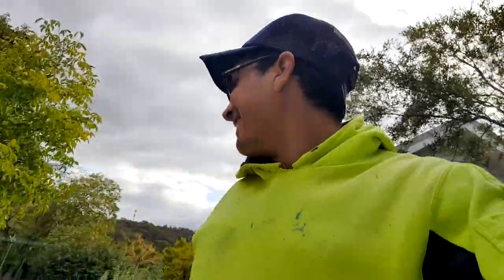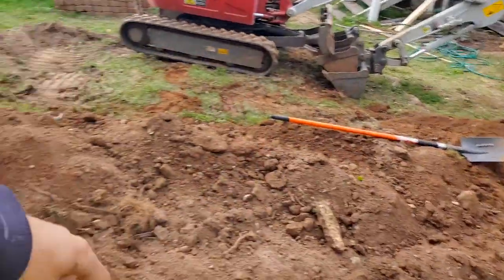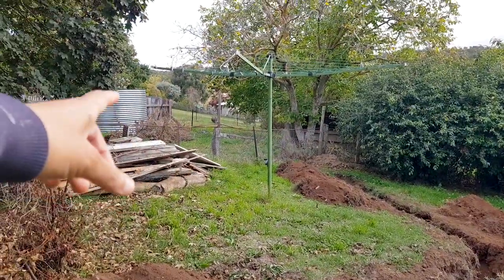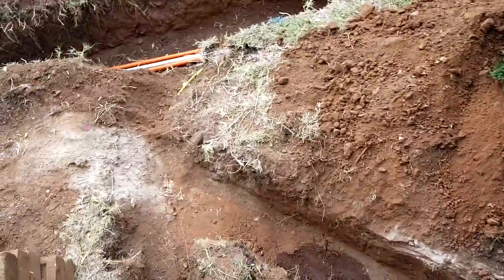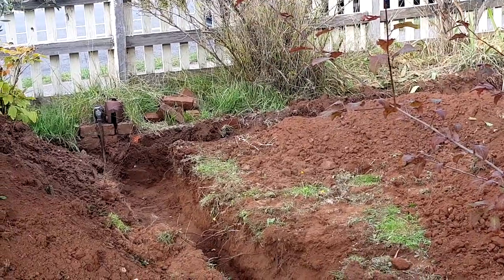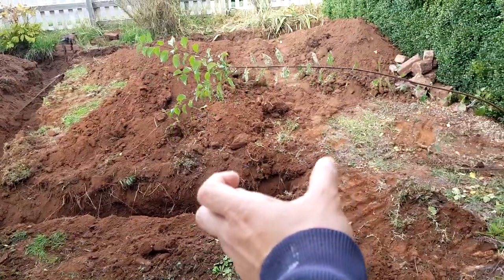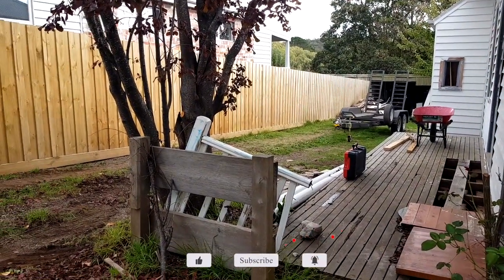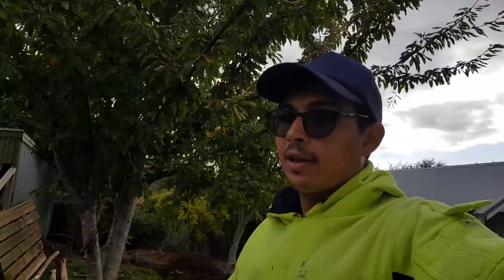Digging up the yard - Laying electrical and plumbing - Weatherboard House Renovation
We ended up digging up the whole yard trying to find the storm water connections...turns out we don't have any on our property!

What a complete frustration! All the water was just overflowing and softening up our yard whenever it rained! Well..we dug everything up and laid the electrical and plumbing in the ground. ...youch! this is going to cost a fortune!

One tiny step closer to us finishing this weatherboard house renovation!

We really hope you enjoyed this video and hope you are here to stay.